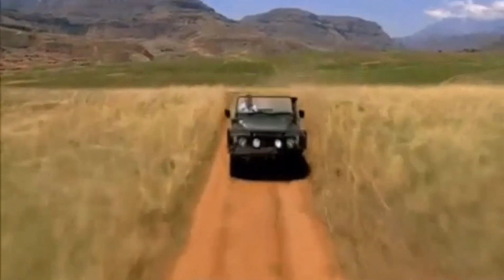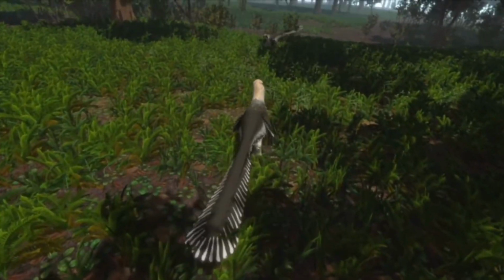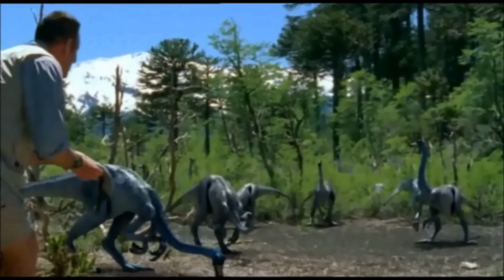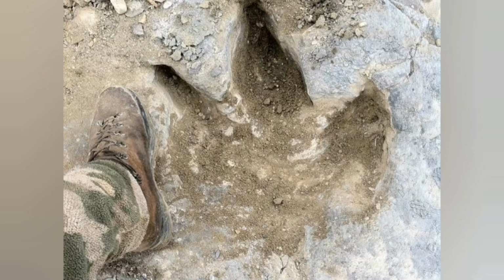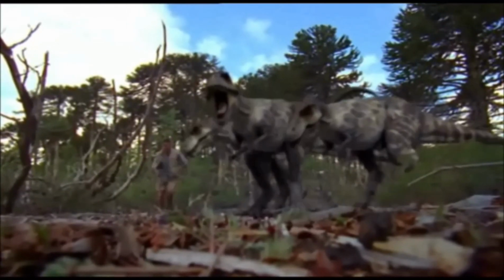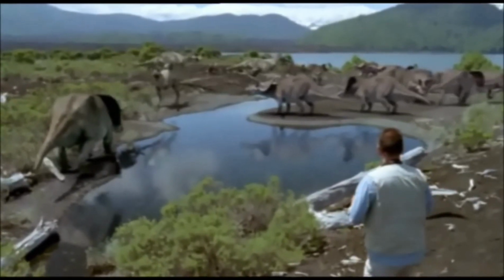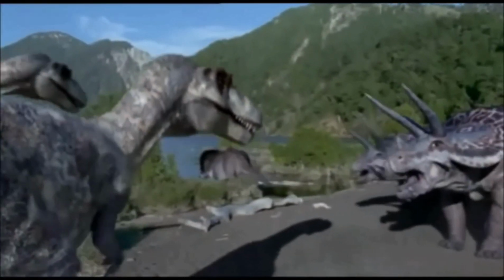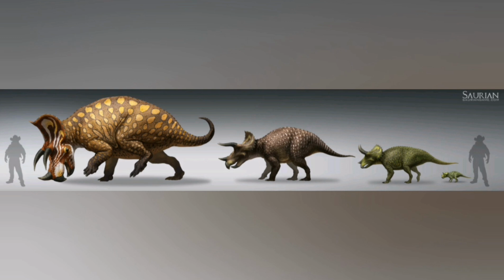Accuracies and Innacuracies of Prehistoric Park episode 1!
This video is on the accuracies and innacuracies of the amazing show, Prehistoric park. More episodes are coming soon hopefully and if you enjoy this format im happy to carry it over to other forms of paleo media!

Hope you enjoy, this took allot of time to make!

None of the clips or music in this video are mine and prehistoric park is owned entirely by imposible pictures.